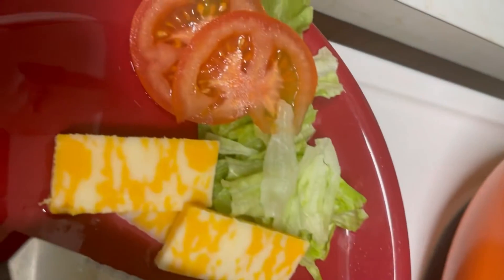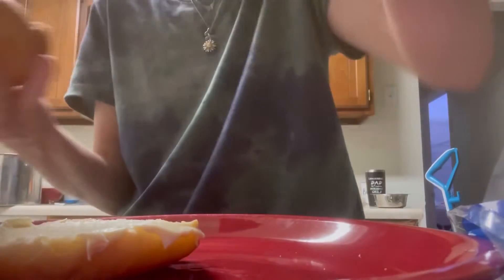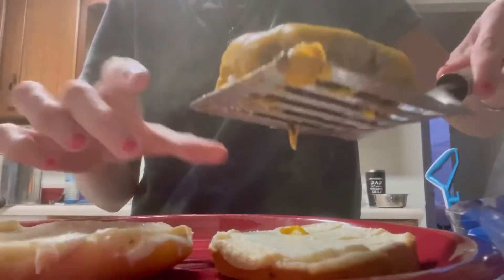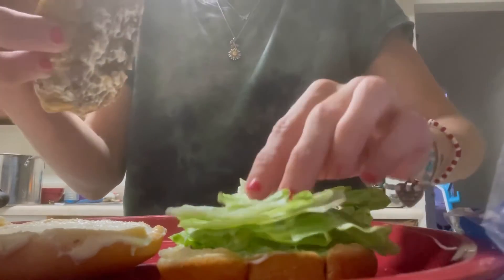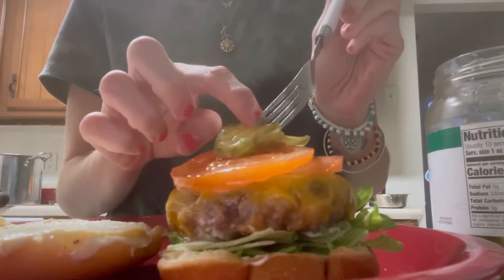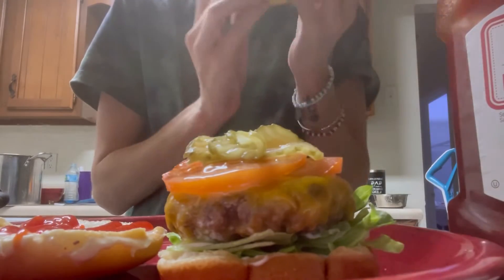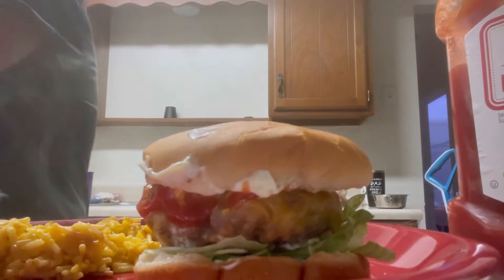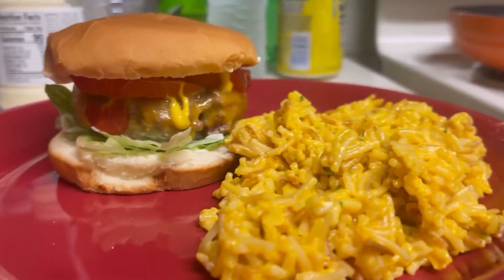Juicy Delicious Cheeseburger | Dinner My way | Easy Dinner | Cooking Sounds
It’s been so hard to find things to cook with it being so hot this summer.
But, there isn’t anything better than a fresh homemade cheese burger.

I’m wanting to do some videos on some cold dinner ideas.
If you have any recipes let me know.